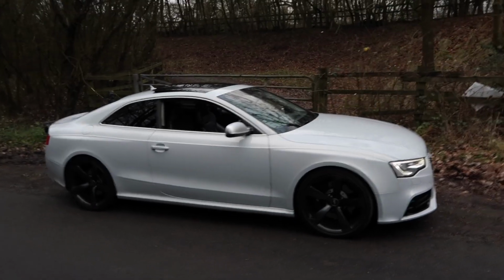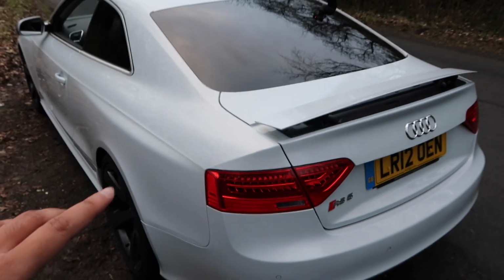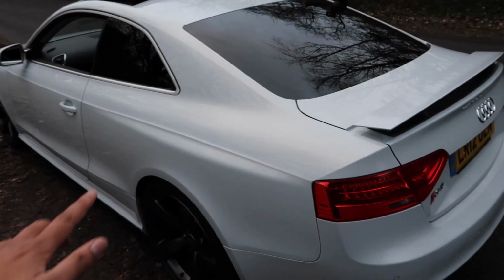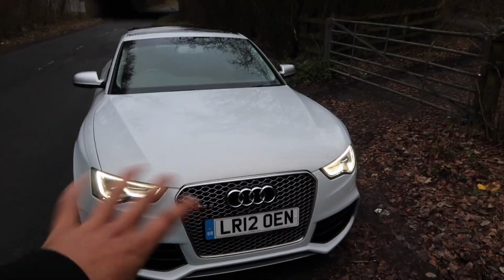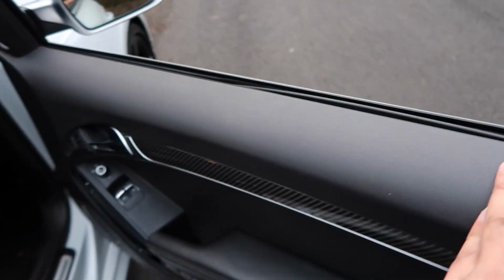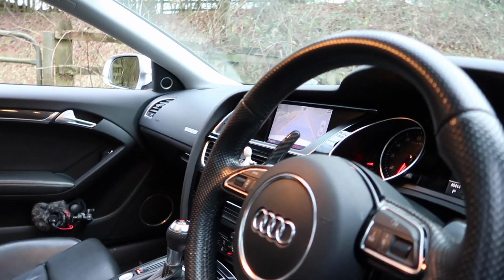This *EXTREMELY* LOUD Audi RS5 will Hurt Your Ears!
A vlog on a very loud Audi. Hope you liked it.

Owner has mentioned the car is also available for sale, drop an email below and i'll forward it onto him.

And if you like random vlogs on my M2.